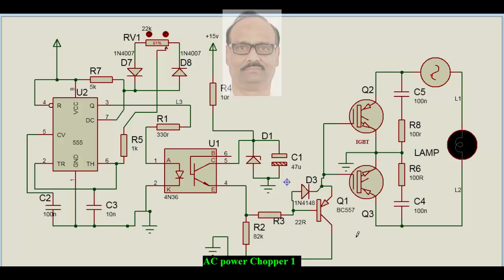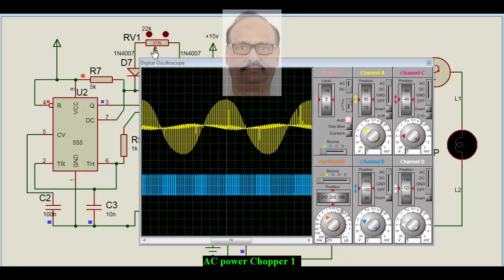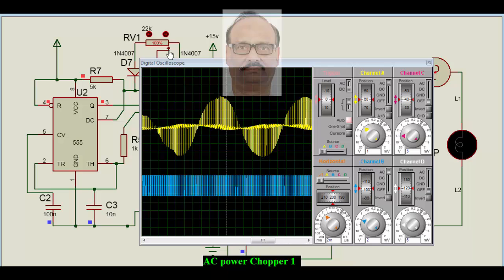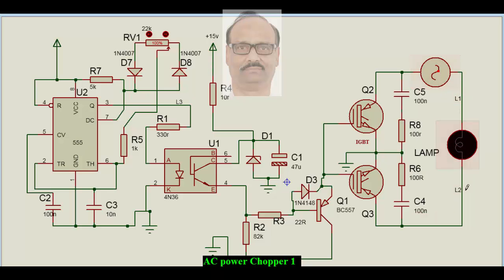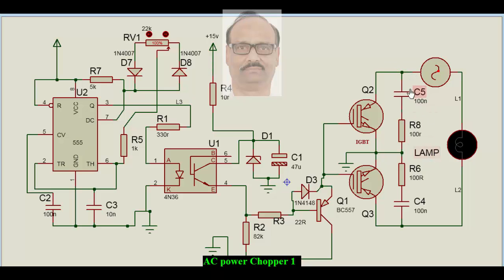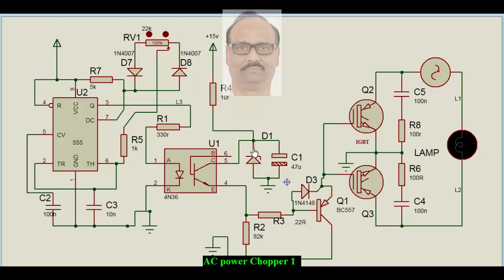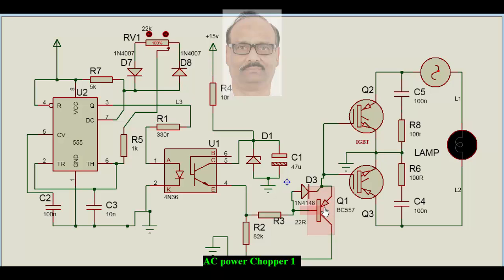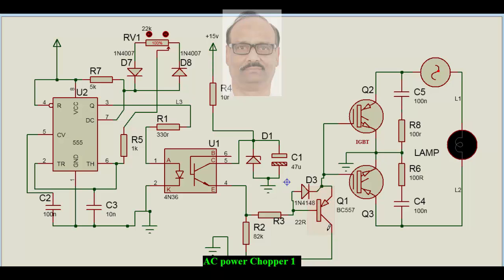EEE- Electrical chopper by IGBTs in series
AC power chopper circuit by 555 based PWM is much better than thyristor firing angle control method as the later develops a lot of THD